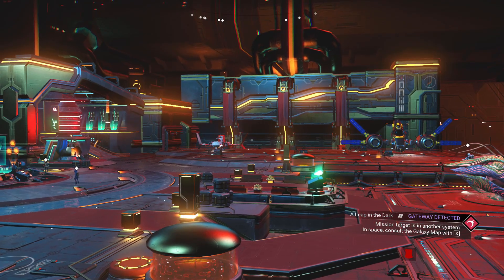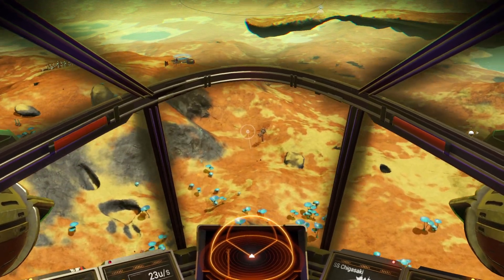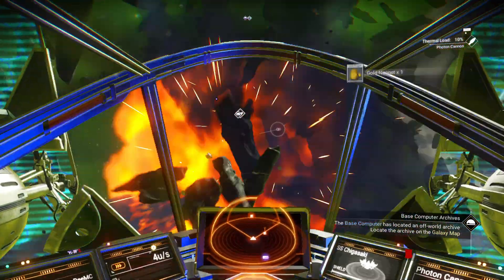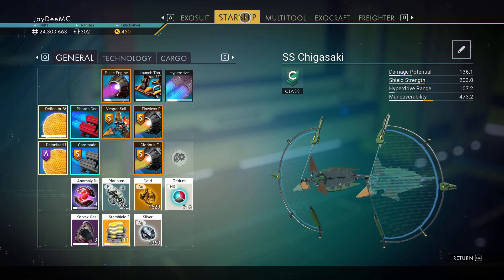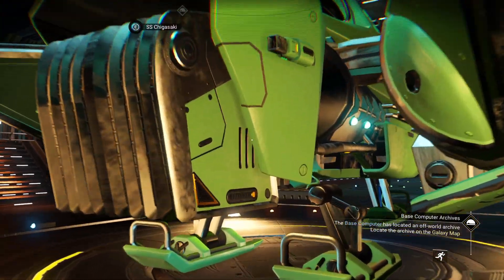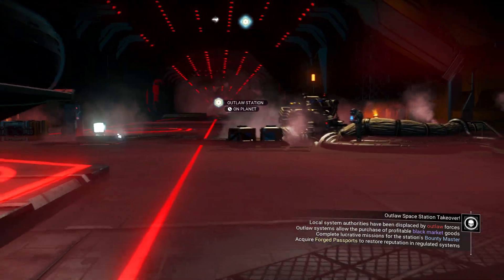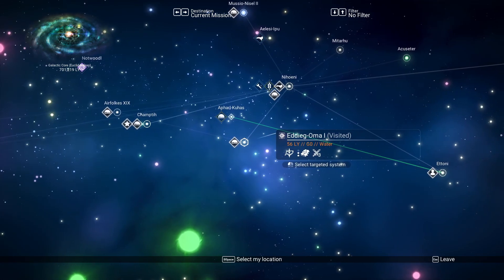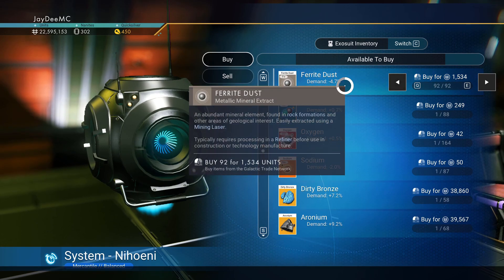No Man's Sky #82 - No Luck Until the Very End! | 2022 Outlaws Gameplay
In this video, I try to protect myself from authorities if I'm smuggling. I try find a suitable power hot spot. I try to find things I need, but I'm having problems! But then, I found something amazing. Something I didn't realise I could get. Find out what happens!

This is a No Man's Sky Let's Play, currently playing in the Outlaws Update. My goal is to complete the primary mission and explore. We'll see how far we can get and see how many galaxies and planets we can discover in this No Man's Sky playthrough!

Gaming merch!